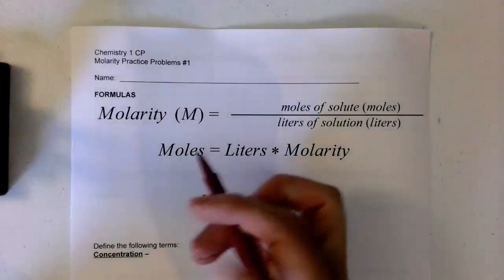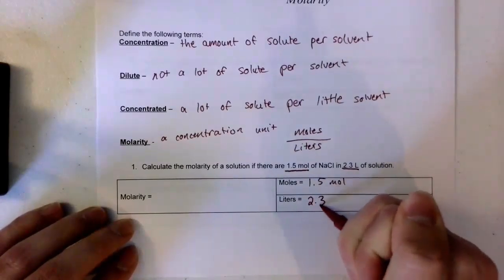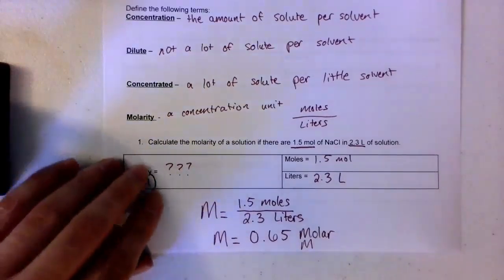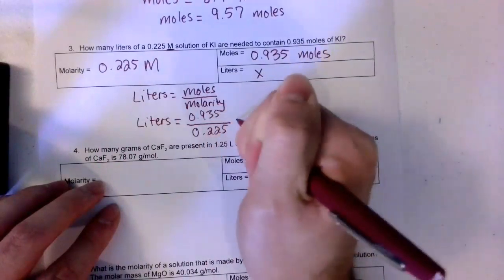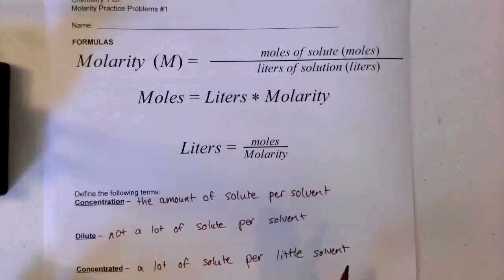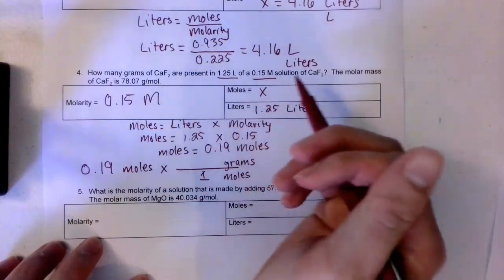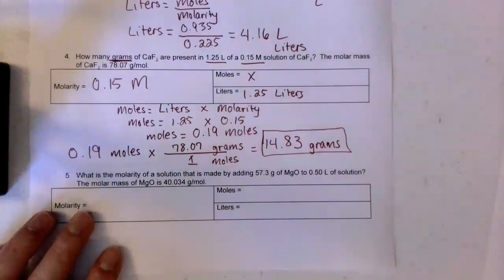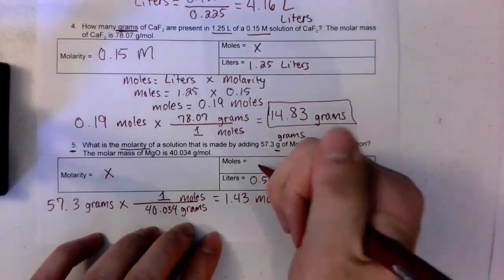Molarity Practice Problems #1